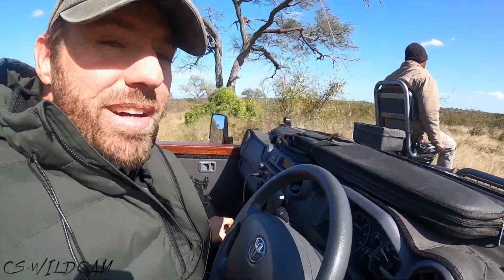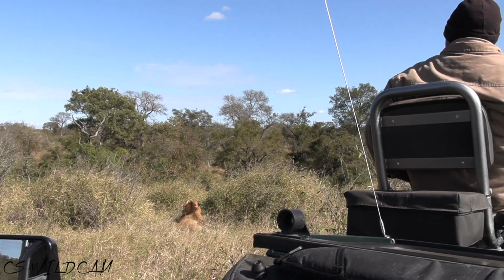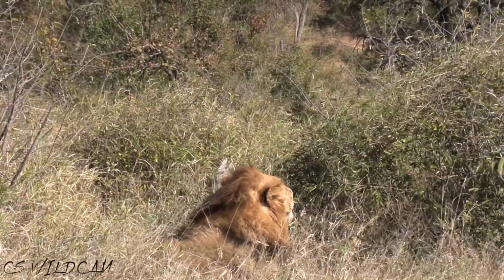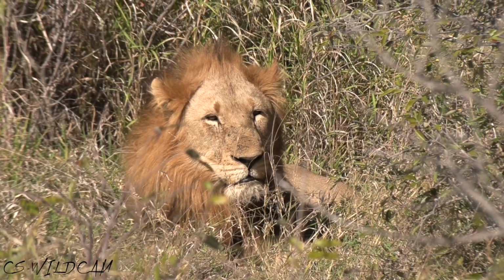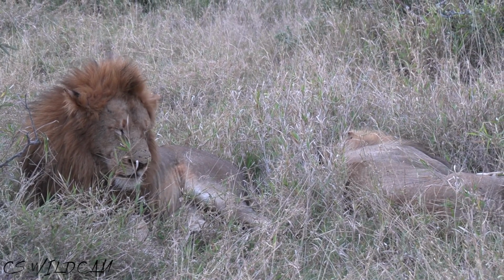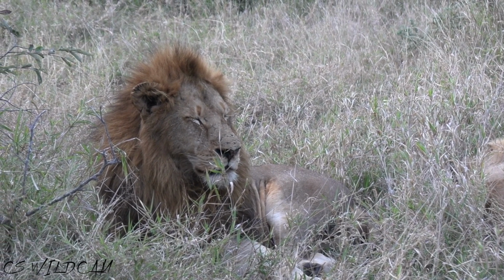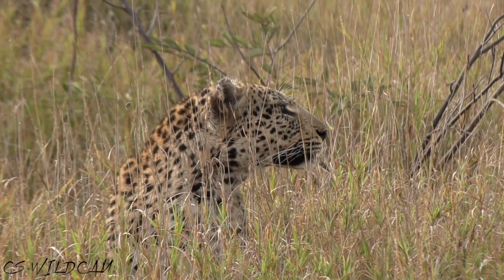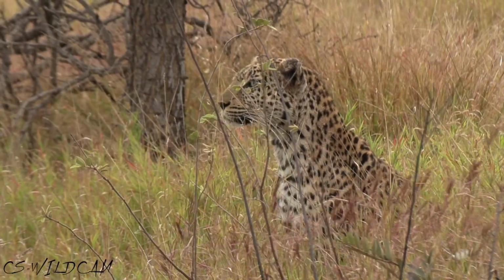Watch Our Pride Male Lions and More! Ep 81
Heartbeat of the Timbavati S3 Episode 81

Whether you are looking for a romantic getaway or an unforgettable experience with your family & friends (Including Kids), Rockfig Safari Lodge is the perfect destination!

Filmed by field guide Christof Schoeman